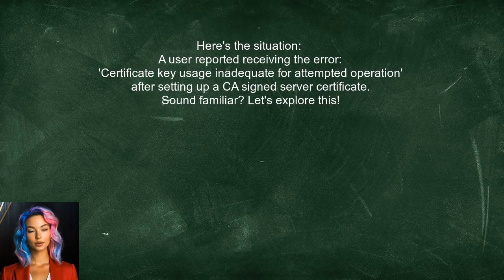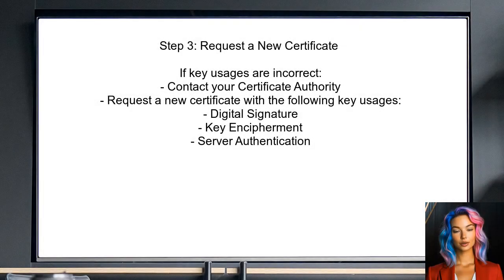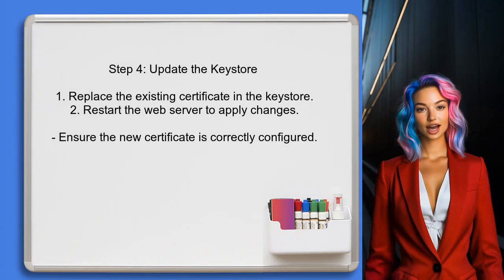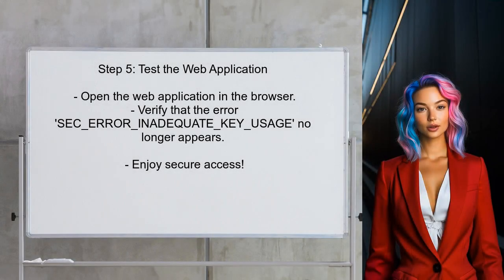Fixing SEC_ERROR_INADEQUATE_KEY_USAGE: Certificate Key Usage Issues Explained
In this video, we delve into the common issue of SEC_ERROR_INADEQUATE_KEY_USAGE, which can disrupt secure connections and leave users puzzled. We'll explore what key usage means in the context of digital certificates, why it matters for your online security, and how improper configurations can lead to this error. Join us as we break down the complexities of certificate key usage and provide practical solutions to fix this frustrating problem.

Today's Topic: Fixing SEC_ERROR_INADEQUATE_KEY_USAGE: Certificate Key Usage Issues Explained

Related to: sec_error_inadequate_key_usage, certificatekeyusage, sslcertificateissues, fixsslerrors, websecurity, https, digitalcertificates, browsersecurity, certificatemanagement, keyusageextension, troubleshootingssl, secureconnections, onlinesecurity, certificateerrors, webdevelopment, cybersecurity, internetsafety, certificatevalidation, ssl/tls,